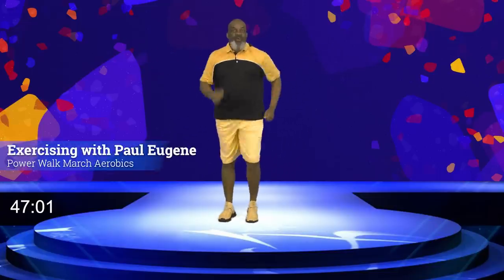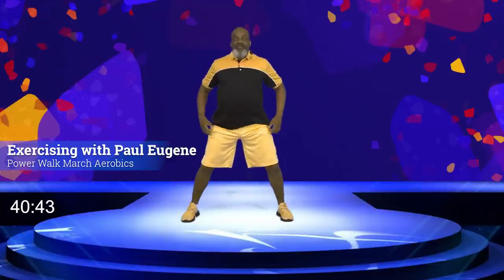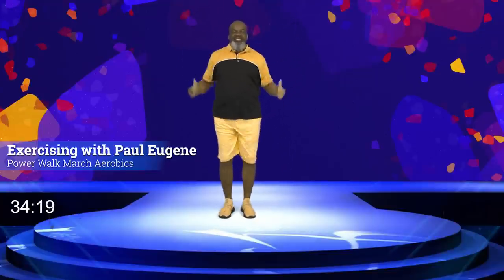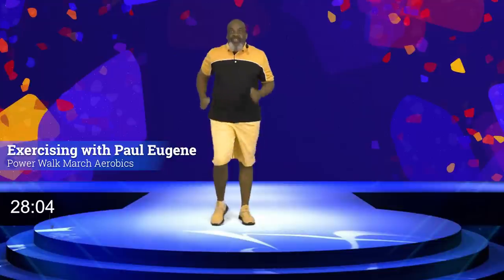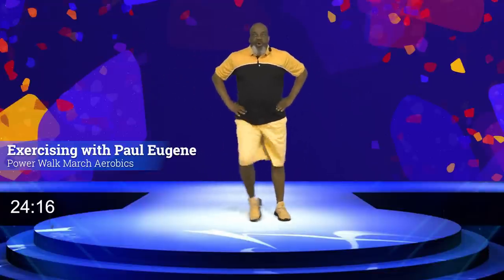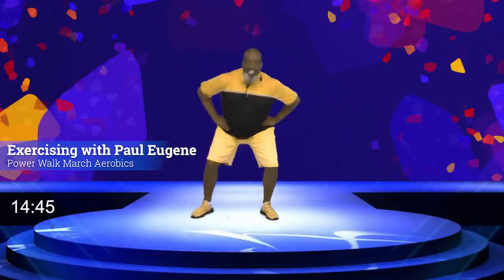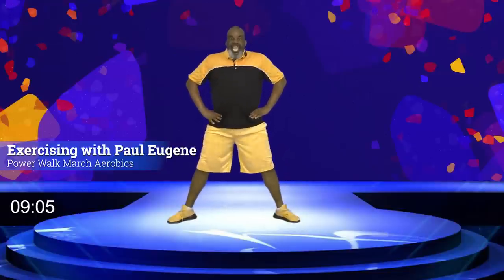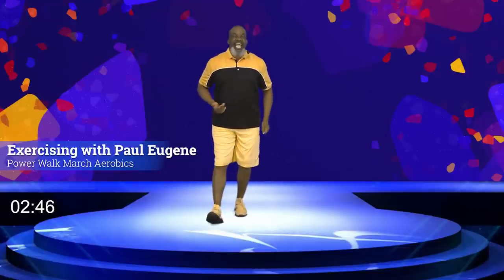Power Walk March Aerobics Cardio Challenge 4 Weight Loss | 150 BPM | 44 Min | 4500* Steps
Fast paced high-energy Power March Aerobics Cardio Challenge is a cardio conditioning exercise workout for 44 minutes.  The workout consists of:
Warm Up
Cardio Challenge - 150 BPM
Cool Down
Standing Abs
Stretching

You have a choice to power walk, power march or jog.  The workout also includes short sprints, drills and other basic cardio exercise moves.  It will get and keep your heart up and will enhance your cardiovascular system, built up cardio endurance, help burn fat and get you about 45000 steps.   This is great for active adults, Generation X, Baby Boomers and anyone else who wants a cardio challenge.

Class Schedule
Mondays 10 AM EST Chair Fitness with Dumbbell Strength
Saturdays 10 AM EST Power March Aerobics with Dumbbell Strength